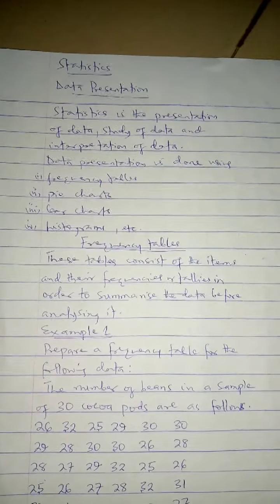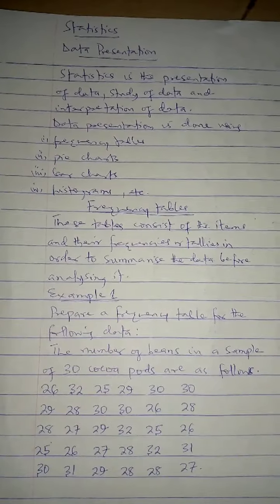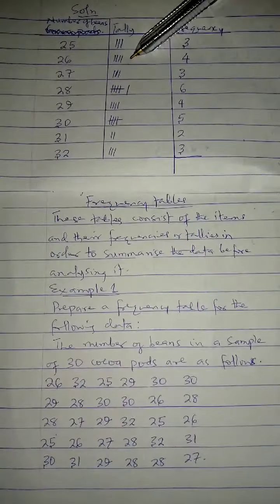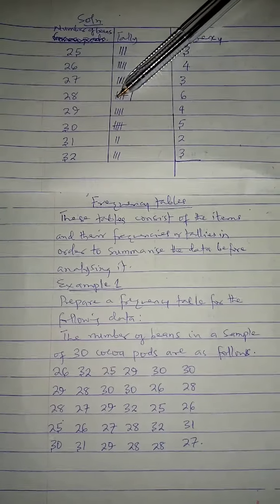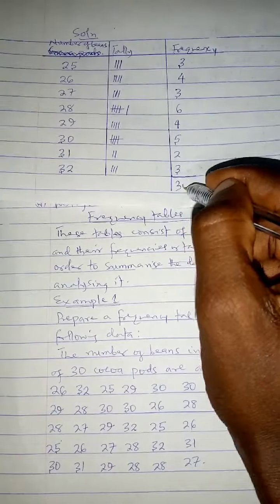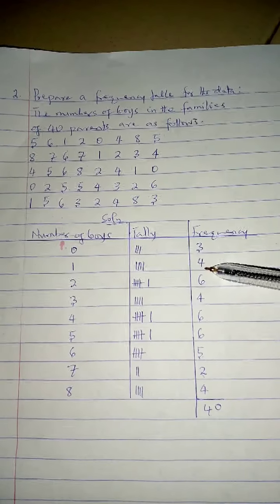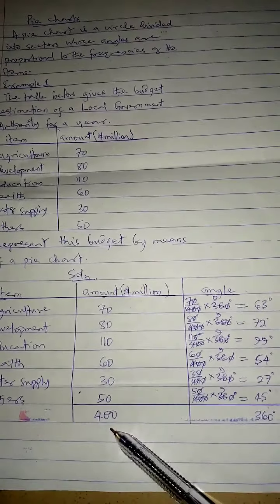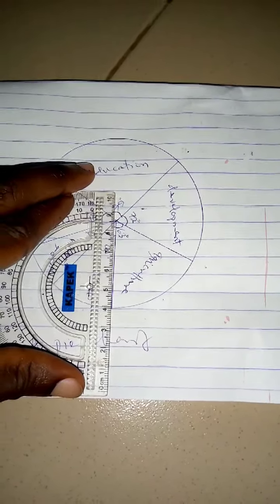Video on data presentation.